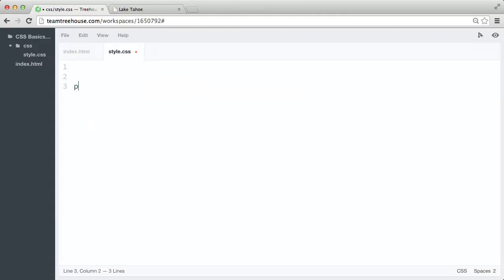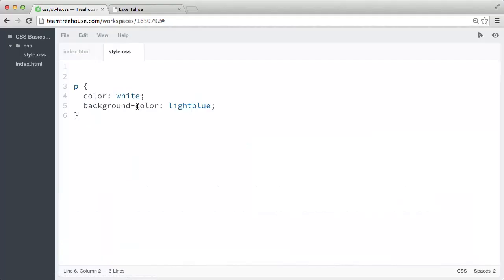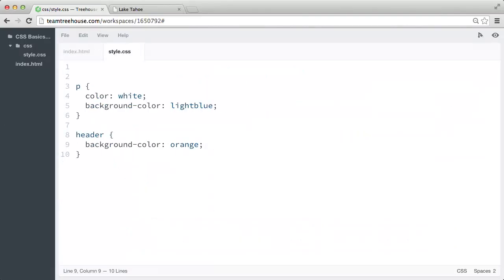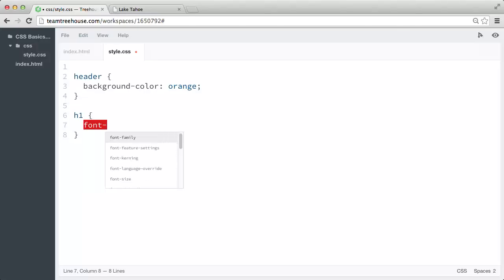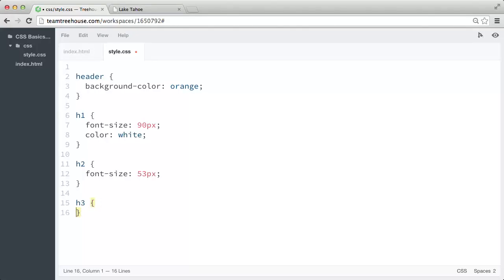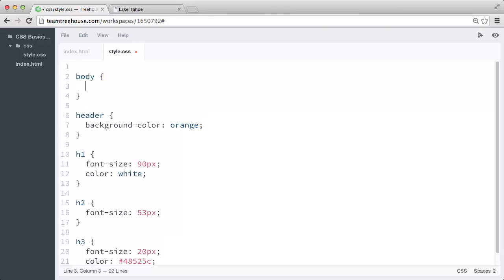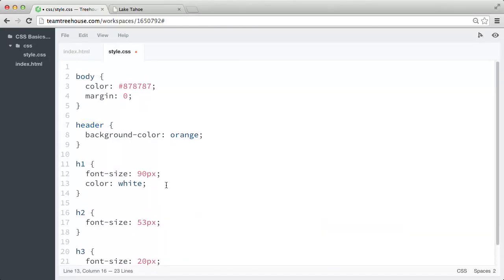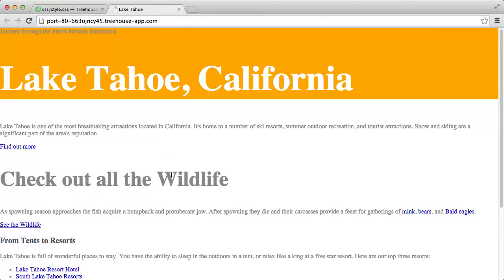8 Type Selectors CSS Basics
8th tutorial.